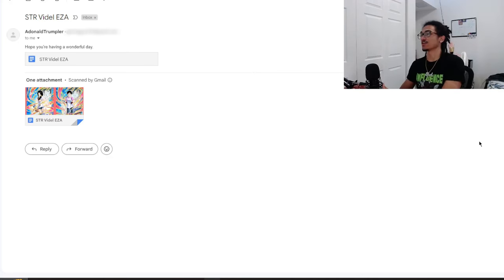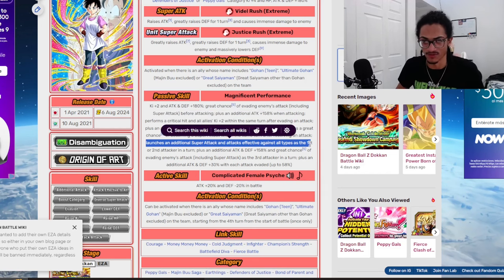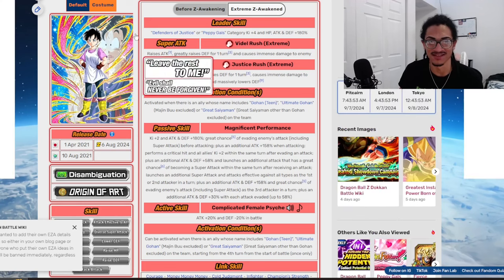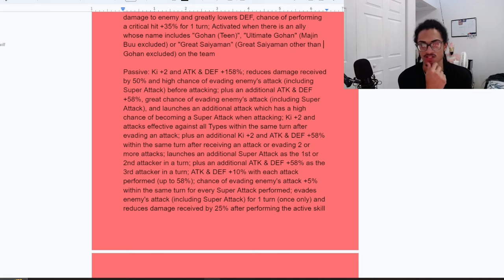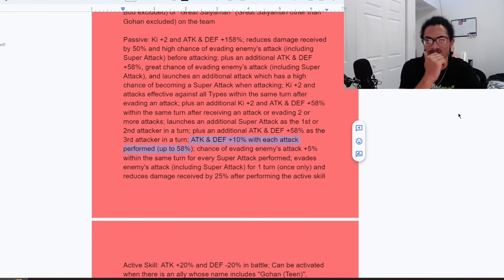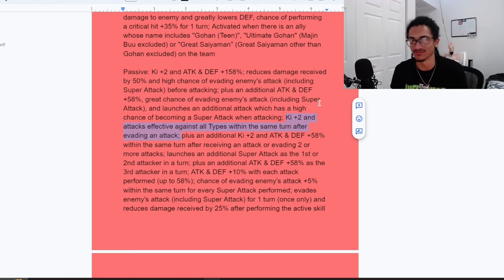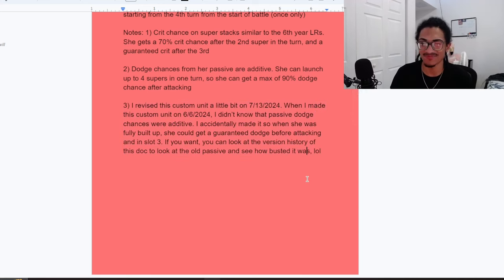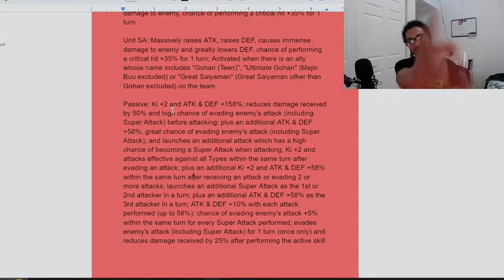STR Videl On Steroids. [Custom Card Review] [DBZ: Dokkan Battle]